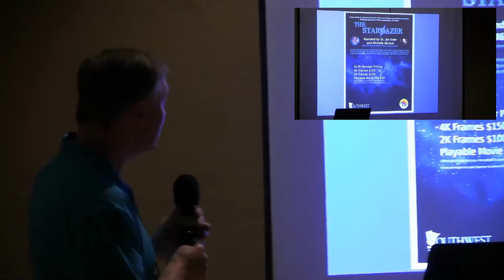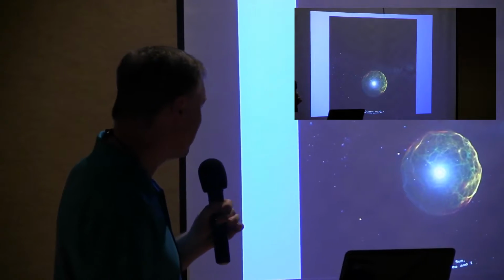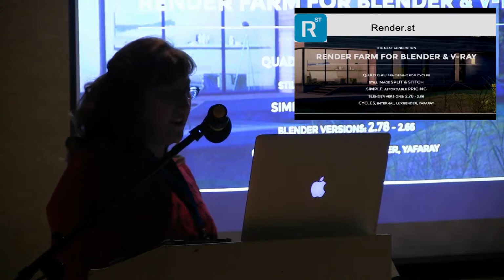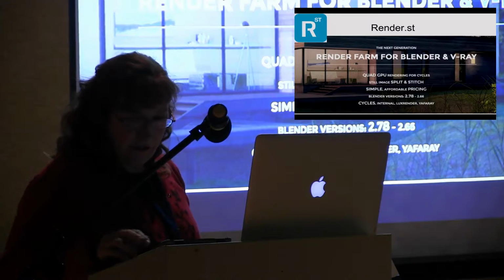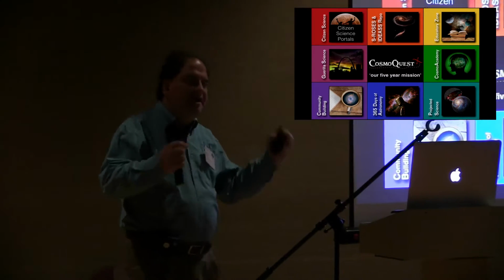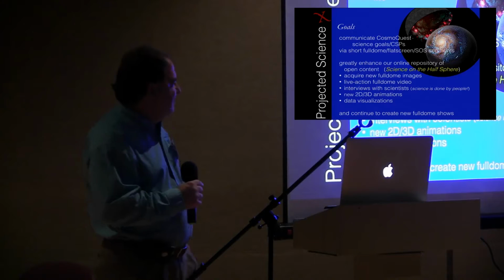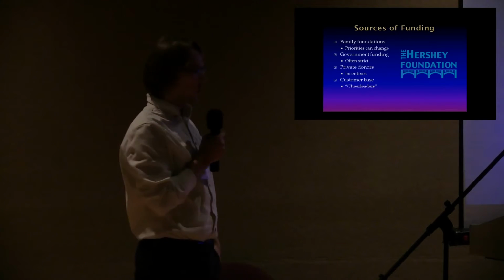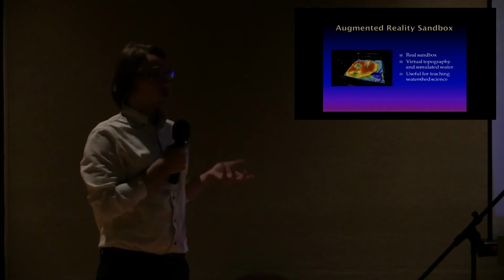GLPA Conference 2016: Paper Session